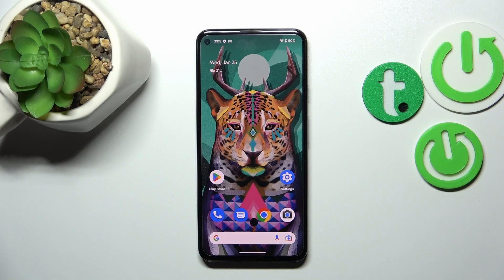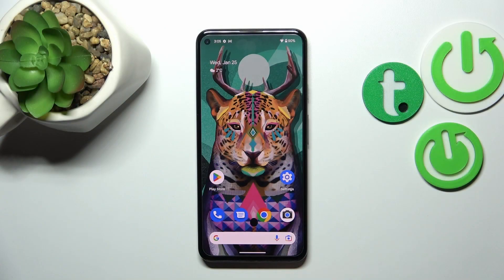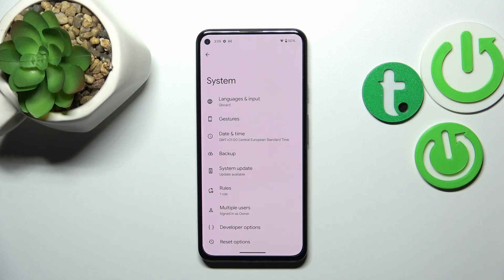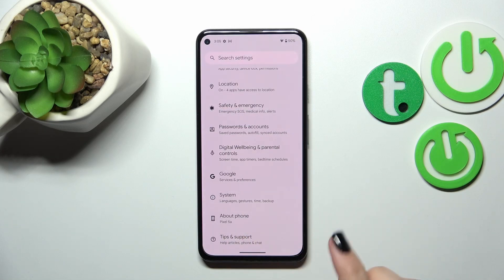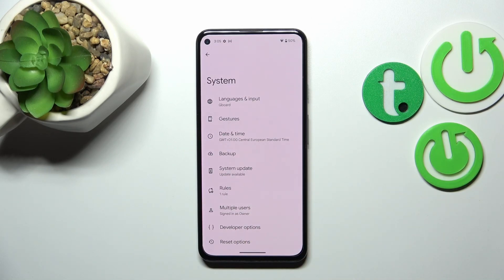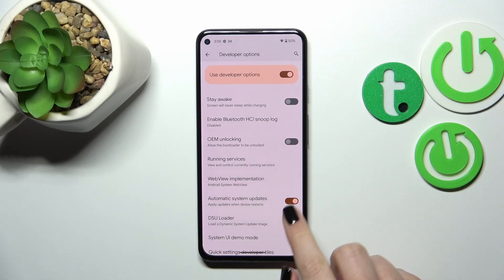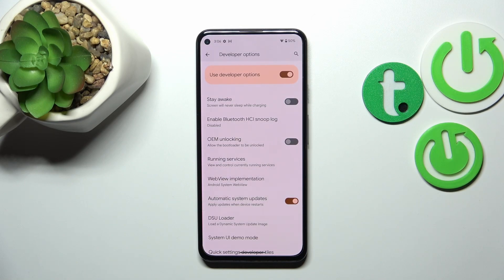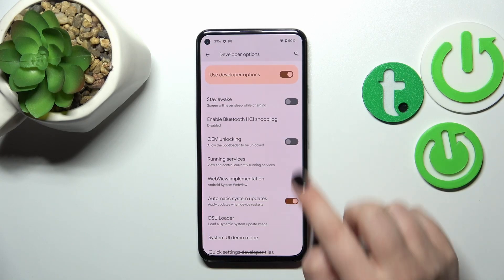How to Activate Auto System Updates on GOOGLE Pixel 5a?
Stay up-to-date with the latest software updates on your Google Pixel 5a by activating auto-system updates. In this tutorial, we'll show you step-by-step how to turn on auto updates and ensure your device is always running on the latest version. Watch now and keep your Pixel 5a running smoothly.

How to Turn On Auto System Updates on GOOGLE Pixel 5a?
How to Activate Automatic  System Updates on GOOGLE Pixel 5a?